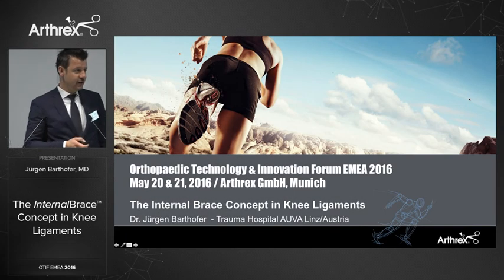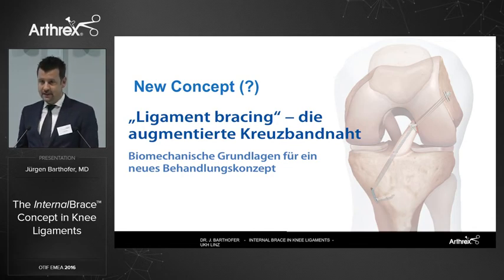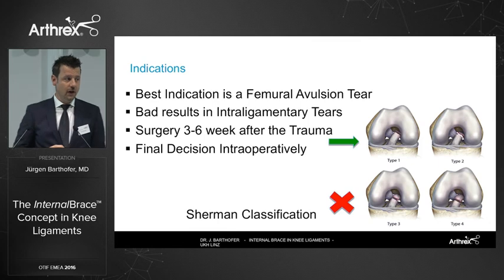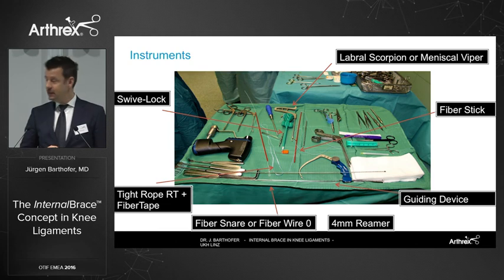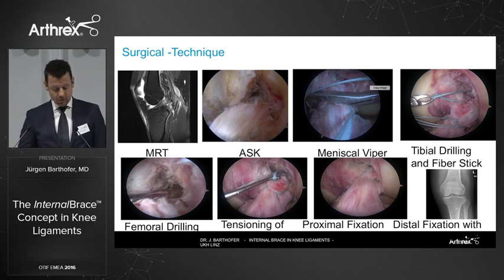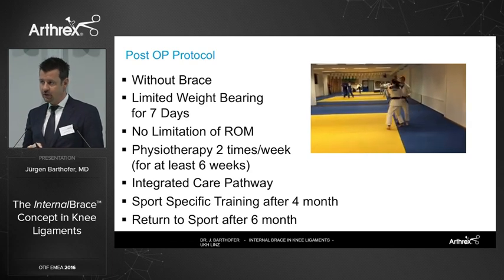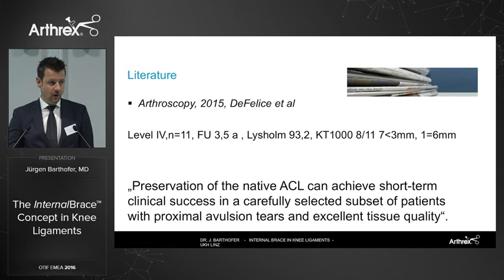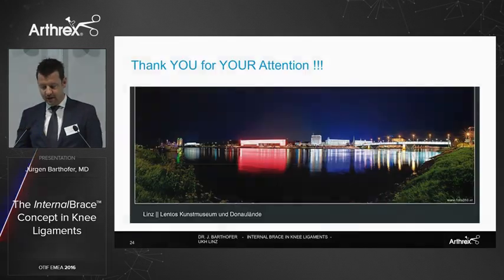The InternalBrace™ Concept in Knee Ligaments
Jürgen Barthofer, MD (Linz, Austria), gives an insight into his experience with ACL repair combined with a InternalBrace™ reinforcement of the graft. He is giving a summary of different techniques and highlights in comparison the benefits of a InternalBrace procedure. Dr. Barthofer present also his own data and postoperative follow-up results.